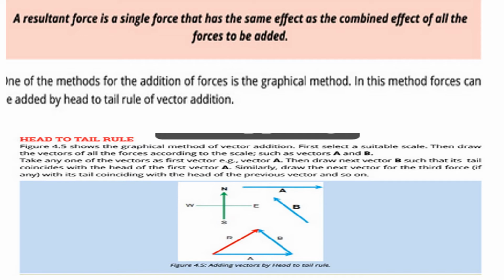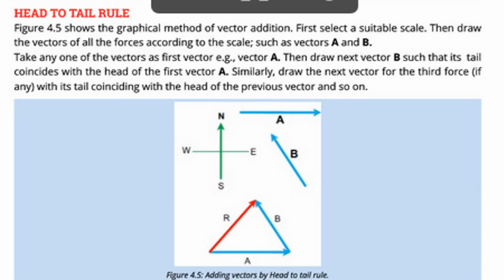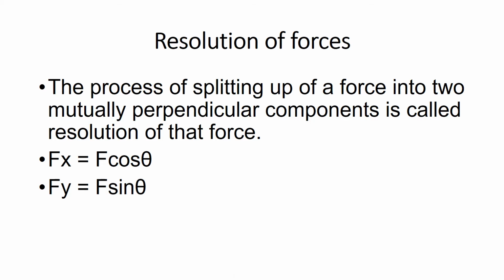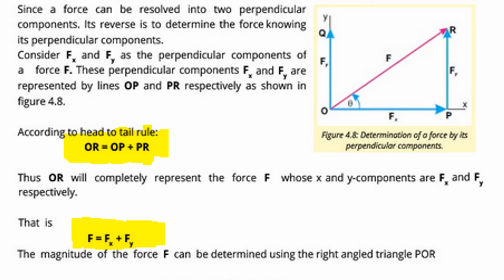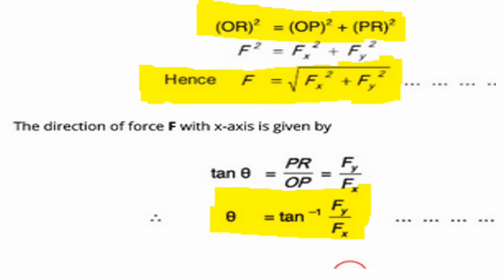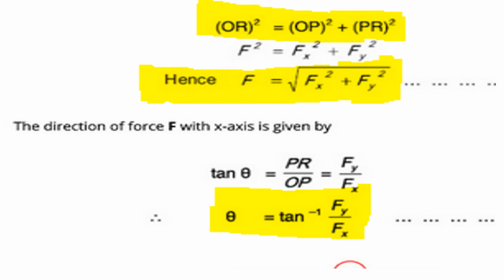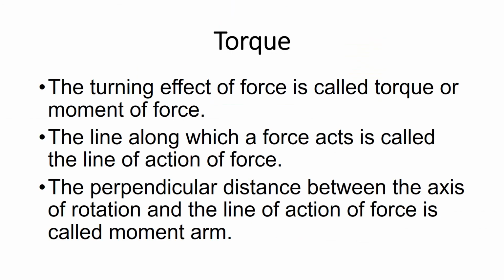Week 3 20 Apr to 24 Apr 2020 Class 9 Physics Lesson